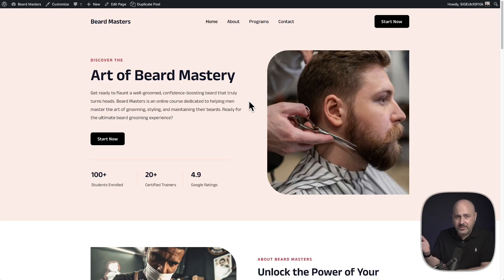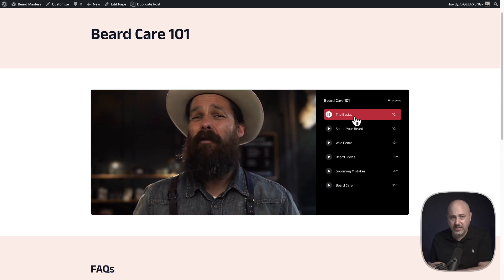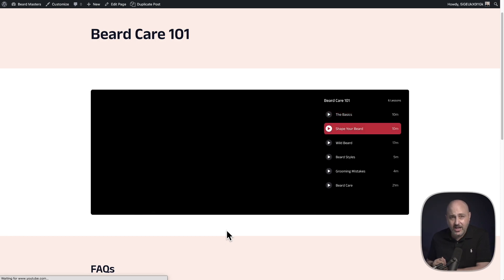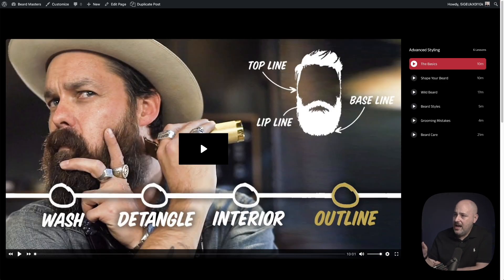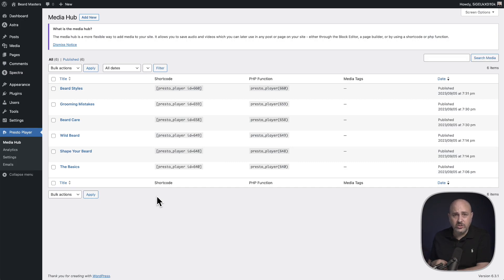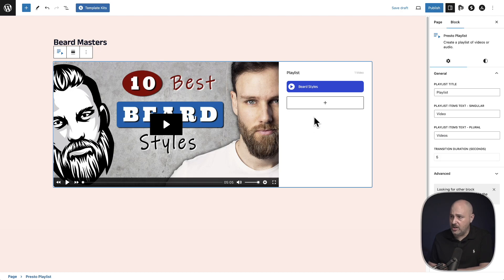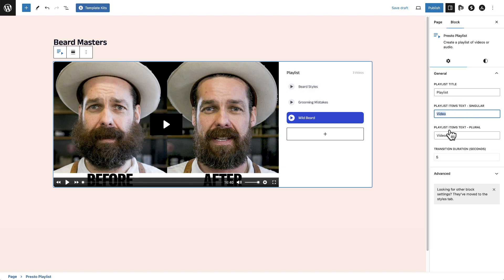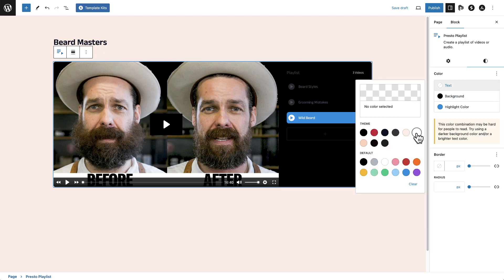How To Make Video Playlists In WordPress With Presto Player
It's been 2.5 years since it was first released, and we are happy to announce the release of Presto Player 2.

The main feature we have added is Video Playlists and boy are they amazing!

Get ready to add some Netflix-style awesomeness to your website.

What is most special about the video playlists, what sets it apart from all others, is the ability to use all the amazing Presto Player features inside your playlists.

This is something no other product offers!

Presto Player is the ultimate media solution for WordPress.